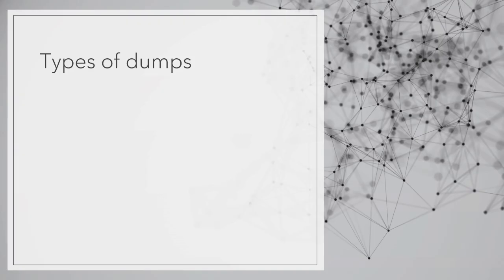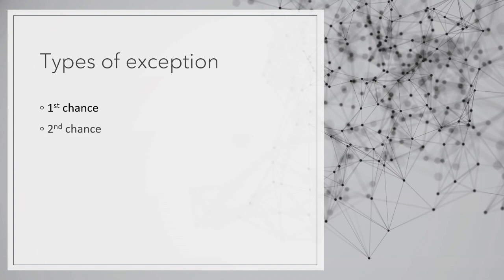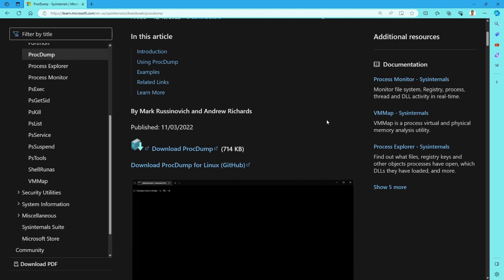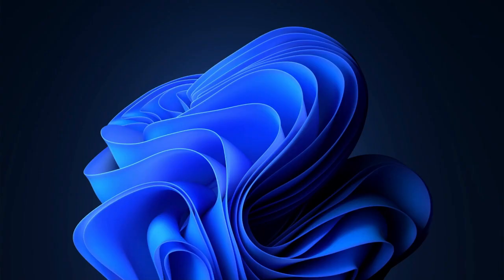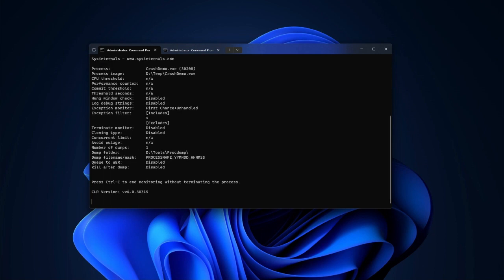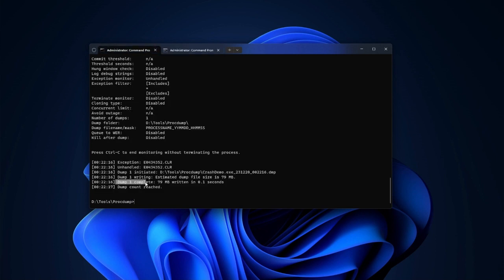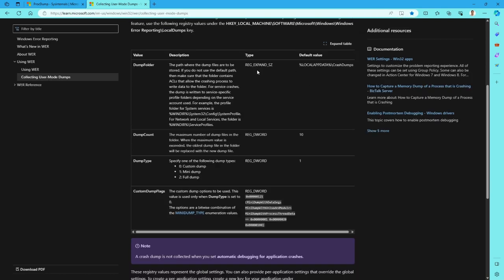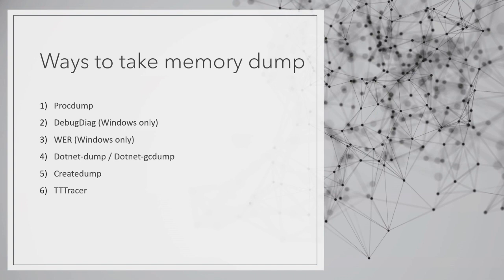How to create memory dumps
In this video, I have tried to explain some of my favorite tools which can be used for taking memory dump. I have also explained some of the fundamentals that you need to understand before taking a memory.

Here are some of of the links for reference
WER: